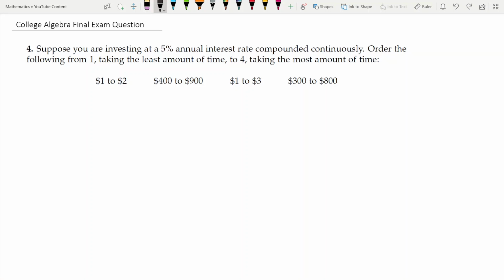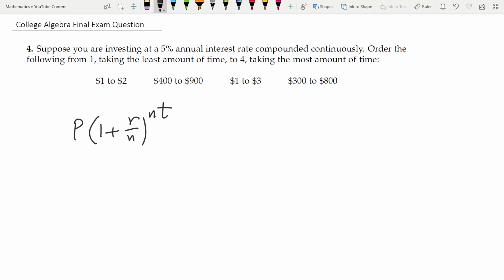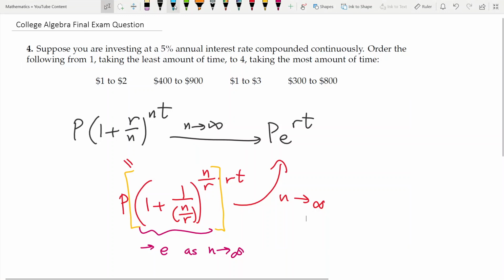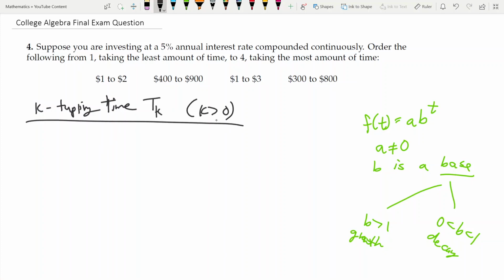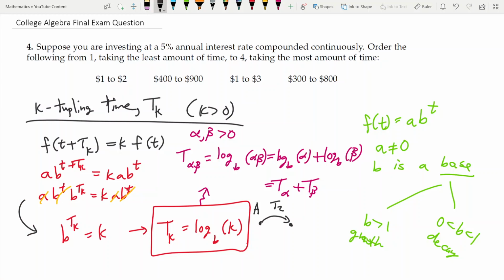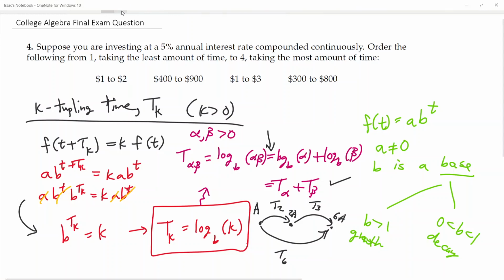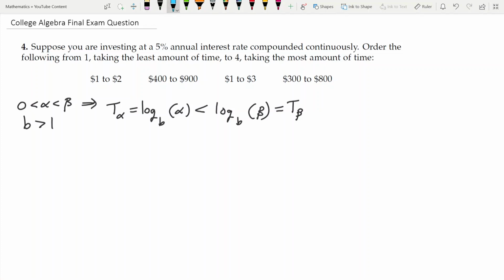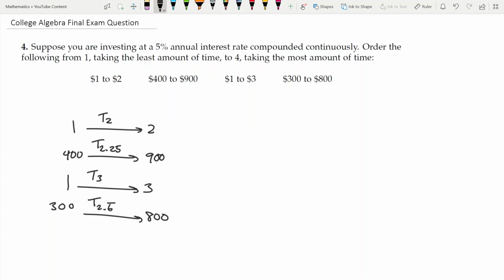College Algebra Problem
I explore a problem with compound interest.